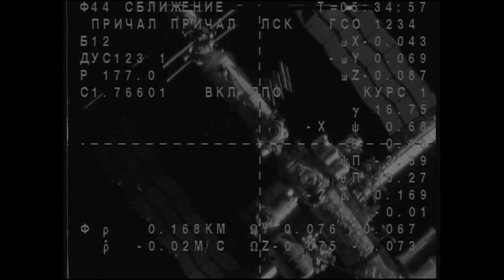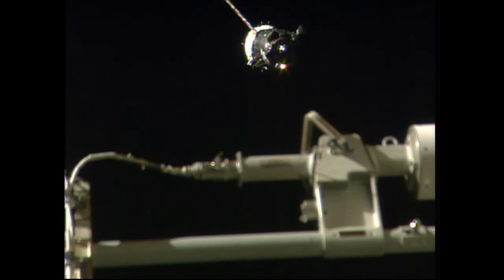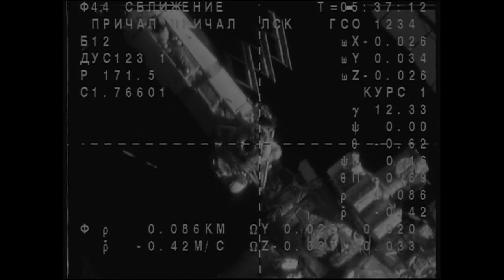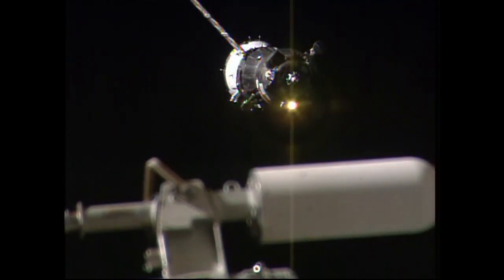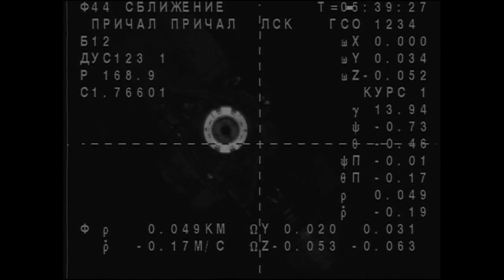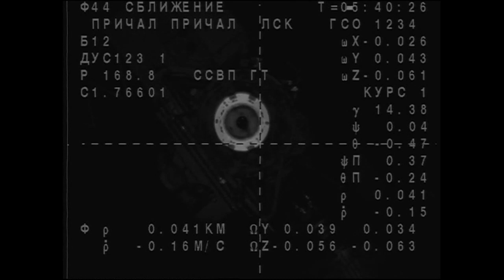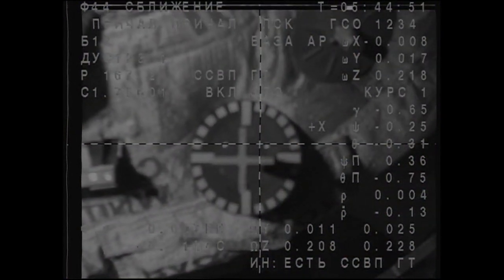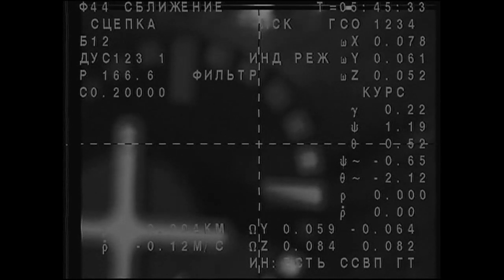Expedition 44 Crew Docks To The International Space Station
After launching earlier in the day in their Soyuz TMA-17M spacecraft from the Baikonur Cosmodrome in Kazakhstan, Expedition 44 Soyuz Commander Oleg Kononenko of the Russian Federal Space Agency (Roscosmos), NASA Flight Engineer Kjell Lindgren and Flight Engineer Kimiya Yui of the Japan Aerospace Exploration Agency arrived at the International Space Station on July 23 following a four-orbit, six-hour rendezvous. They docked their craft to the Rassvet module on the Russian segment of the complex.